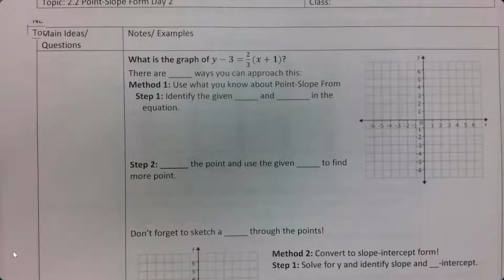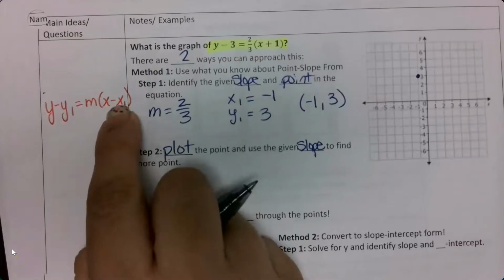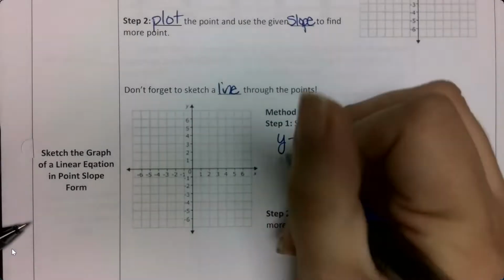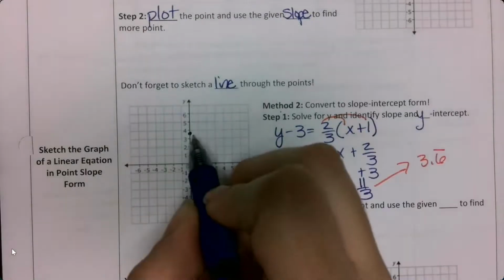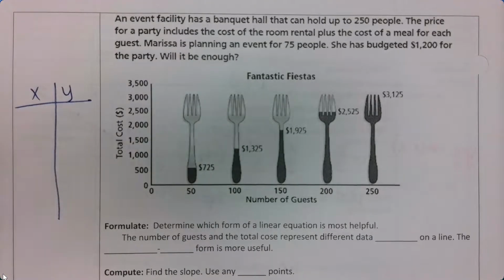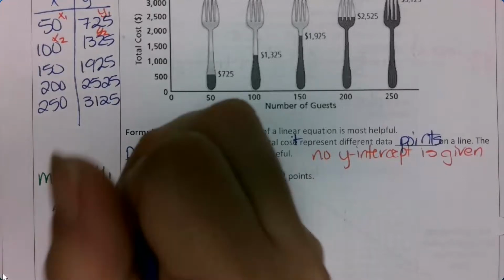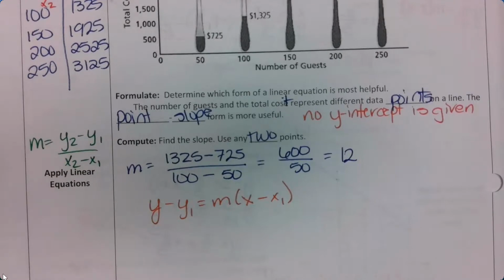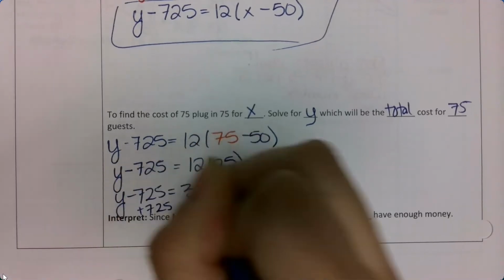2 2 Point Slope Form Day 2